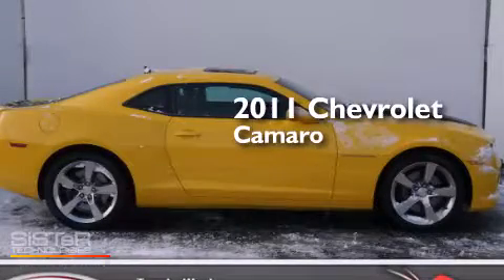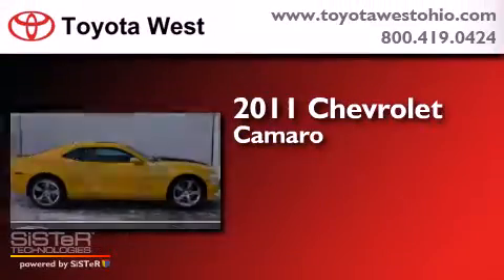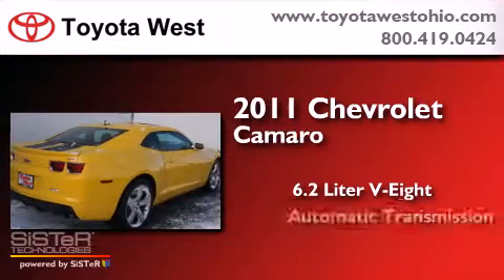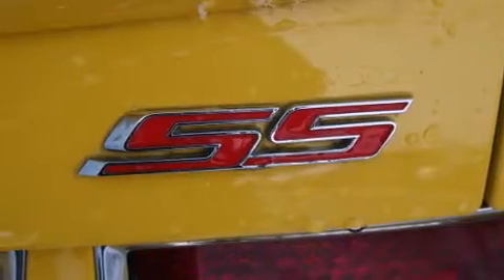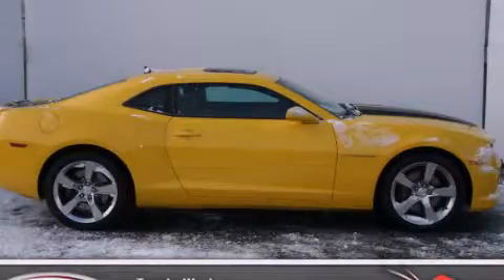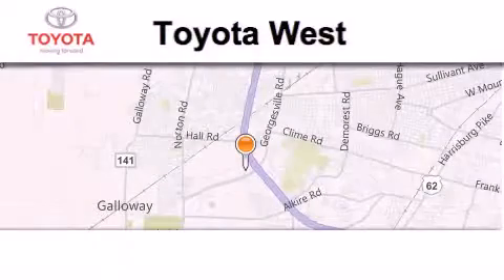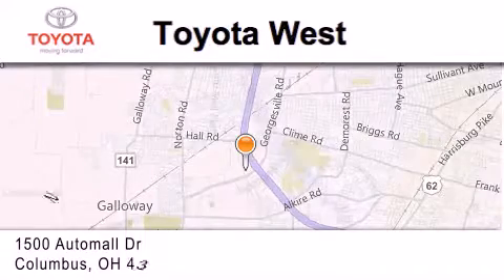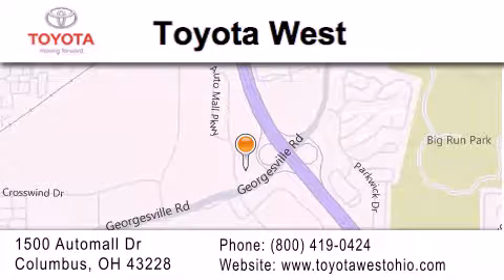Pre-Owned 2011 Chevrolet Camaro Columbus OH 43228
We've been honored to serve the Columbus OH area , we promise that your experience at our dealership will exceed your expectations ! Year : 2011 Make : Chevrolet Model : Camaro Engine : 6.2L V-8 cyl Trans . : Automatic Exterior : Yellow Miles : 16,205 Interior : BLACK Stock : TTB9112426 Toyota West 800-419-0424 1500 Automall Drive Columbus , OH 43228